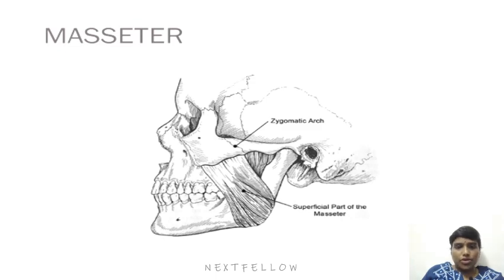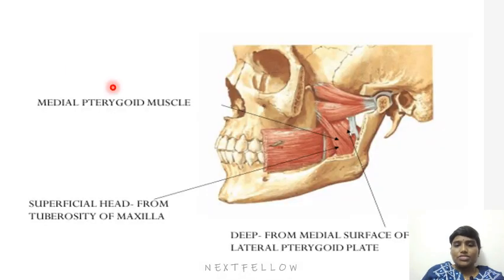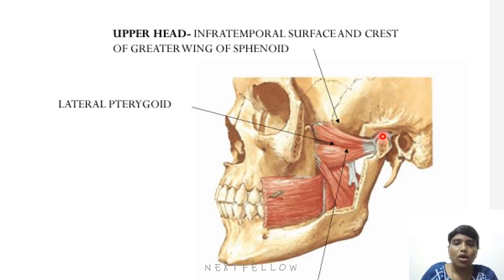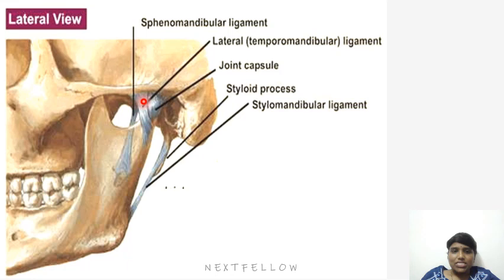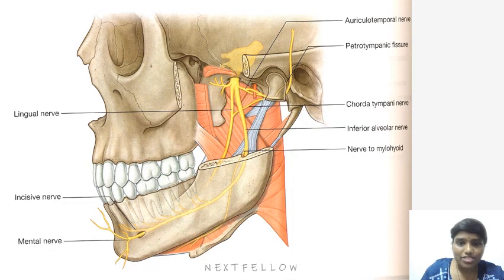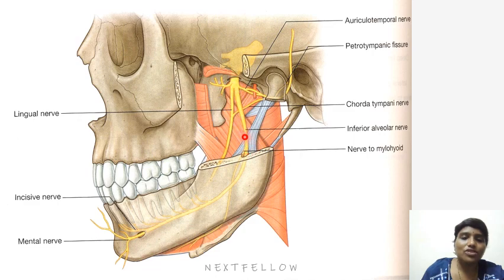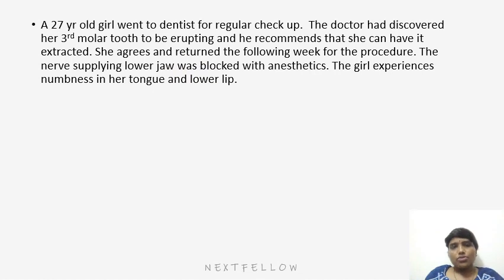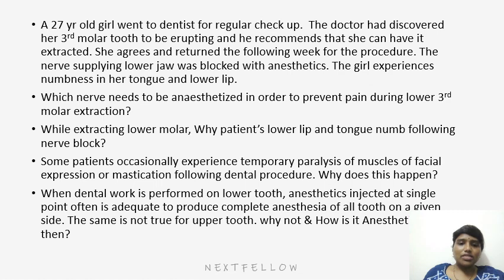Anatomy Muscles of mastication and structures concept for neetpg, Inicet, Fmge, Next,